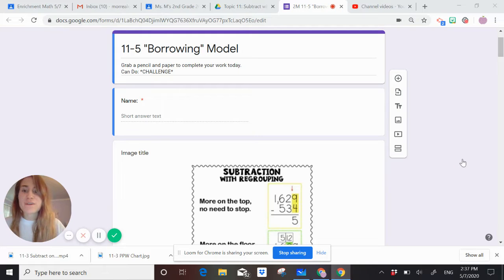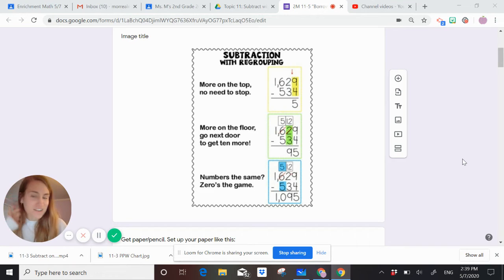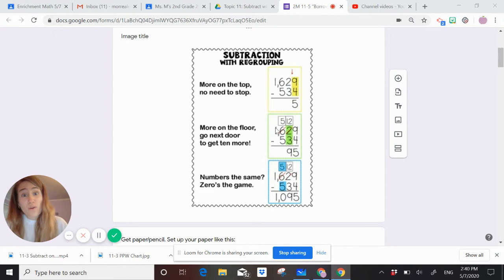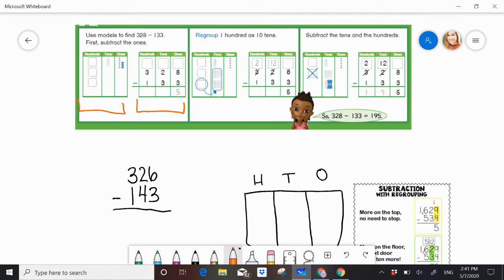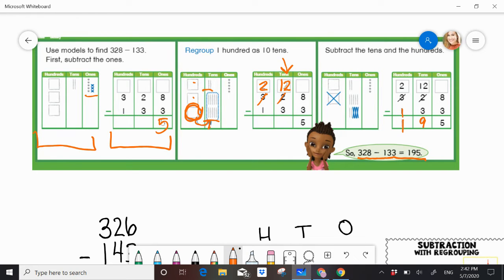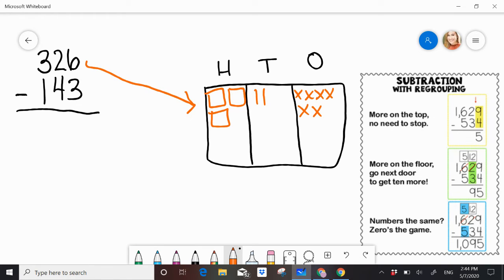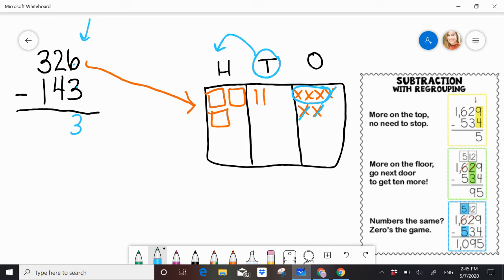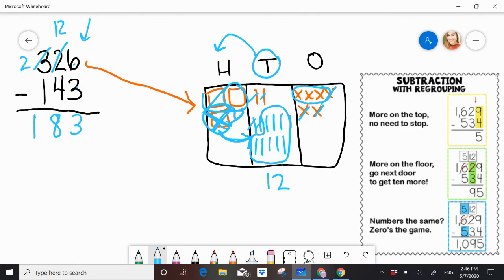11-5 "Borrowing" Regrouping Model